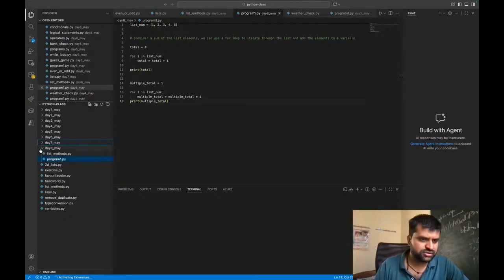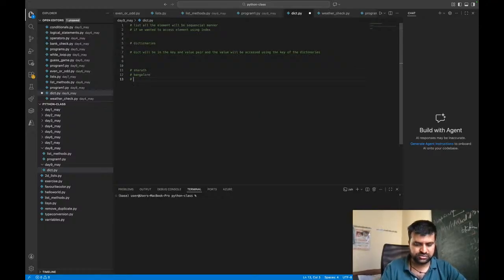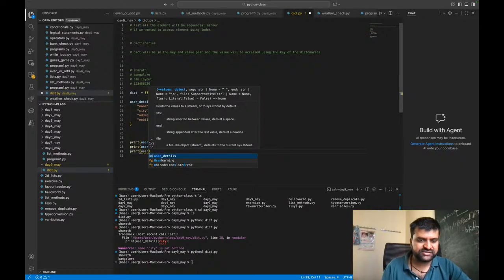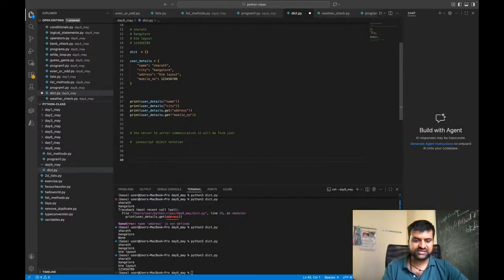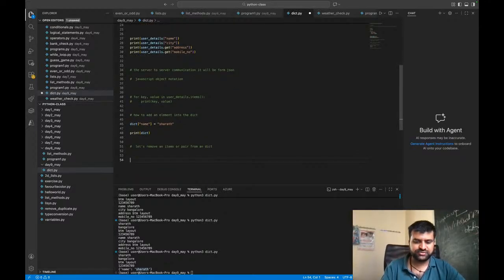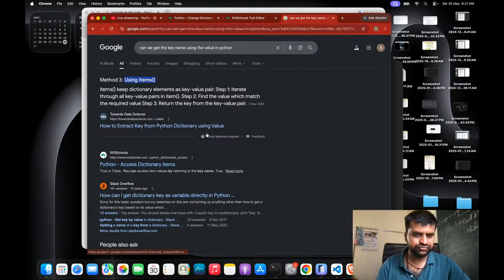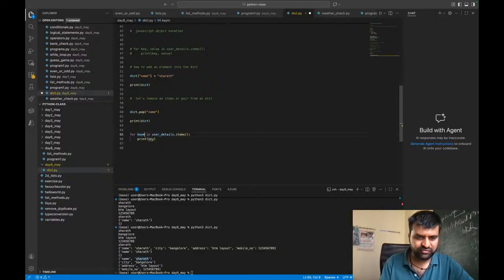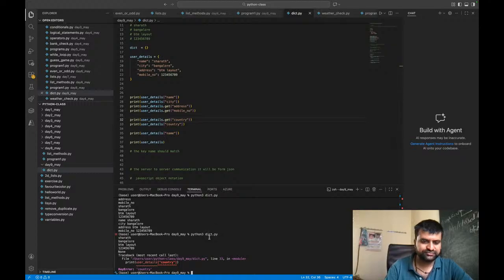Working on the dictionaries methods and also the loops used for dictionaries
In detail explained about the dictionary and methods